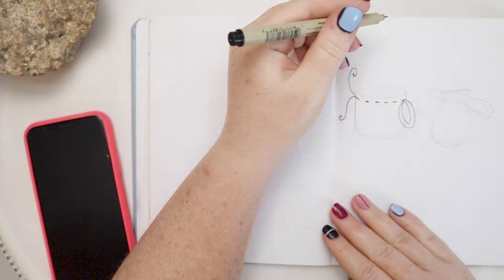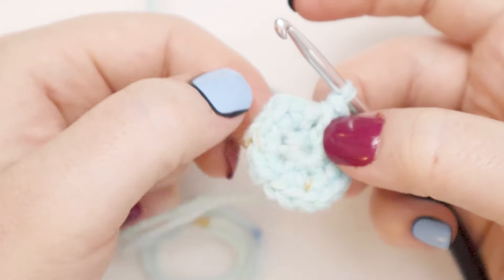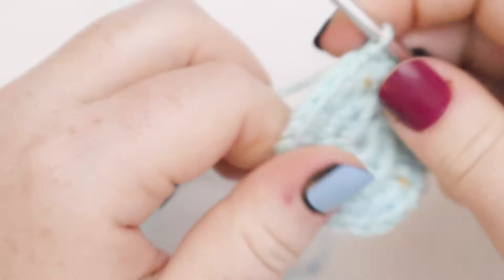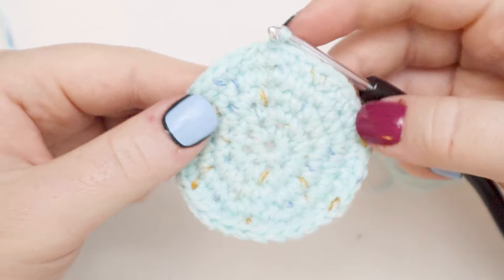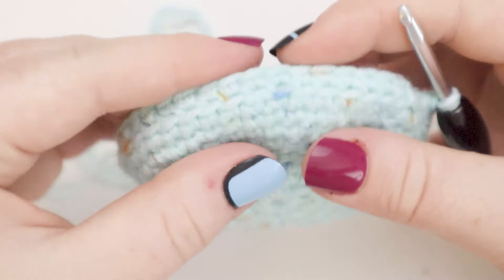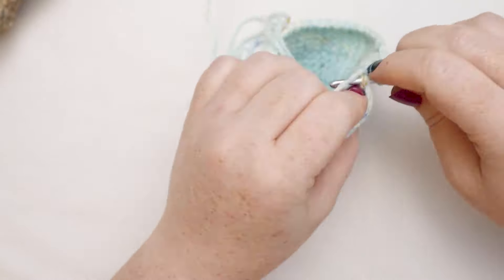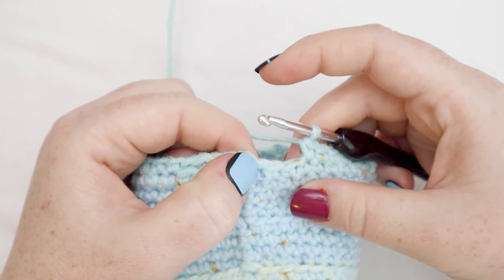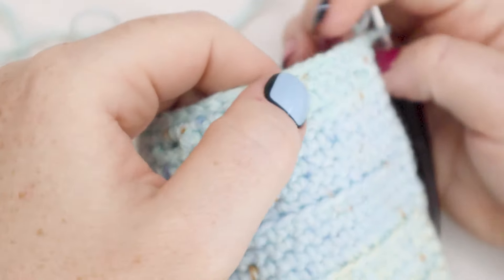Crochet A Small Drawstring Pouch - Beginner Friendly Tutorial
How to Crochet A Small Drawstring Pouch - Beginner Friendly Tutorial